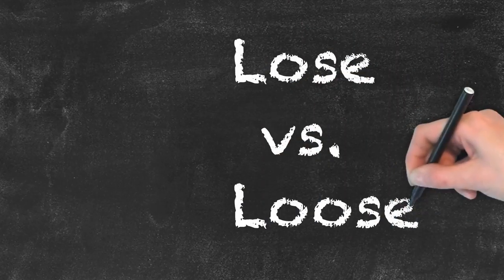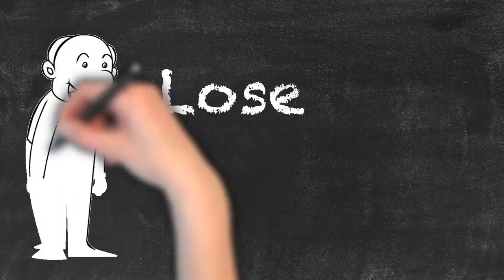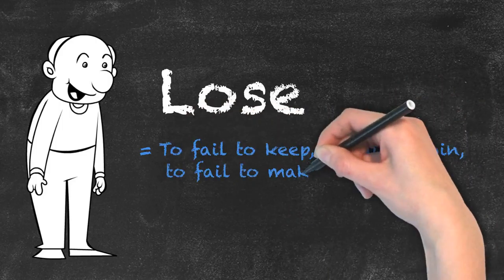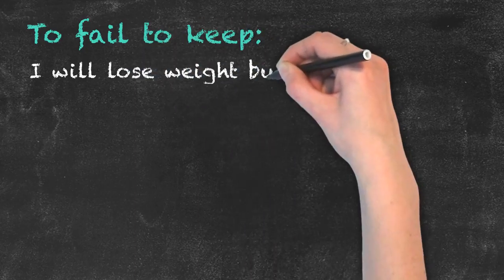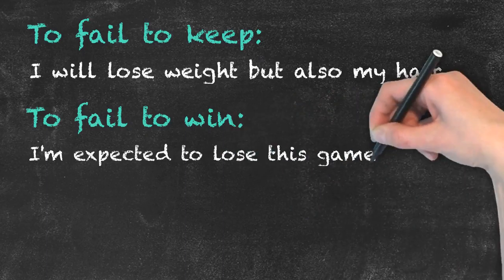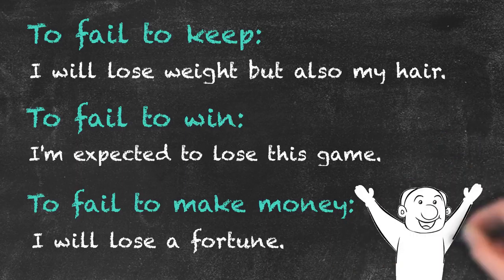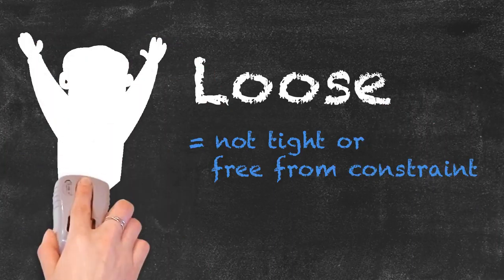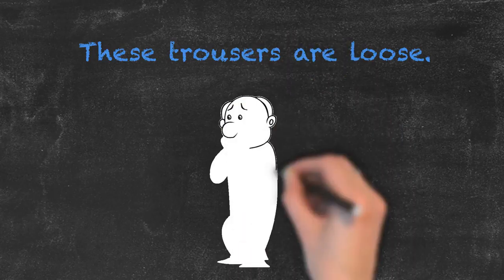Lose vs Loose | Ask Linda! | English Grammar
In this video Linda breaks down the difference between “lose” and “loose”.

This set of words is often confused in English.

Let’s take a closer look:

“Lose” is a verb and means:
To fail to keep, To fail to win, To fail to make money.

Let’s look at an example for each:

To fail to keep:
I will lose weight but also my hair.

To fail to win:
I'm expected to lose this game.

To fail to make money
I will lose a fortune.

“Loose” on the other hand is an adjective and means not tight or free from constraint.

These trousers are loose.

I’m sure the difference is clear now.